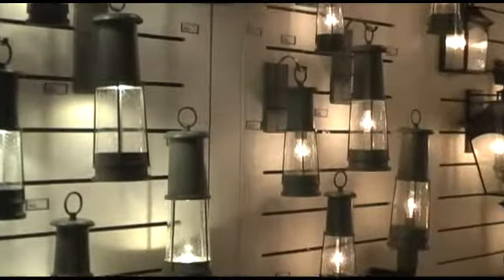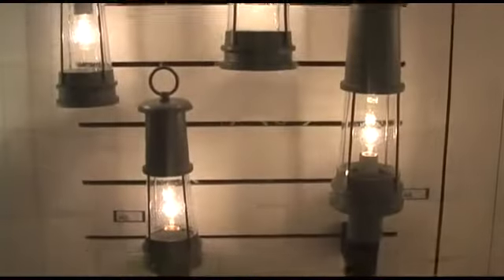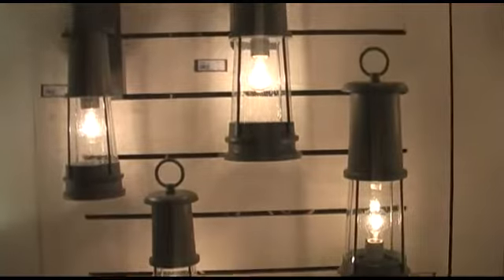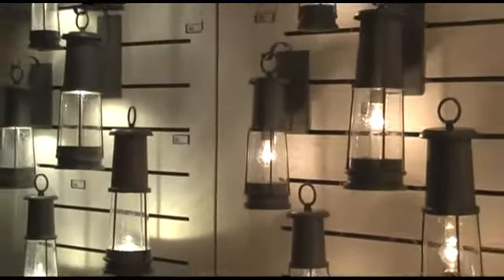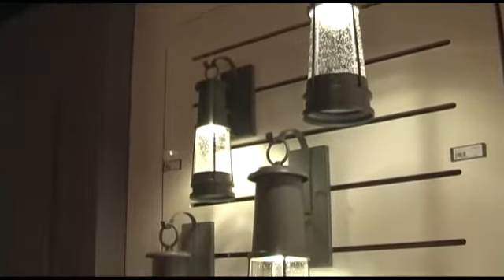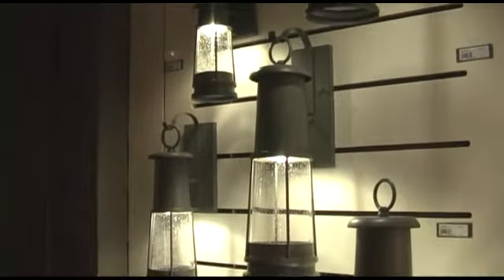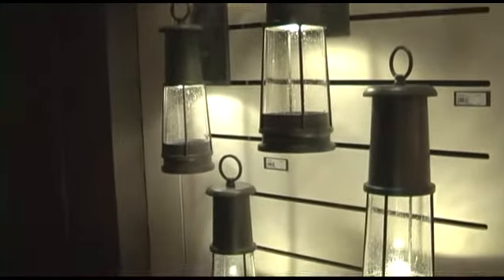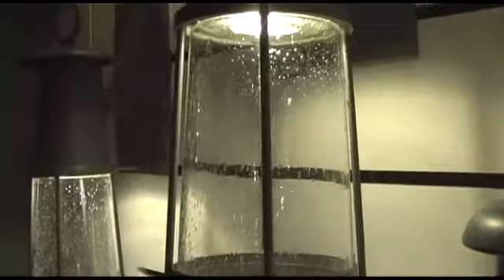Feiss Lighting Chelsea Harbor Collection